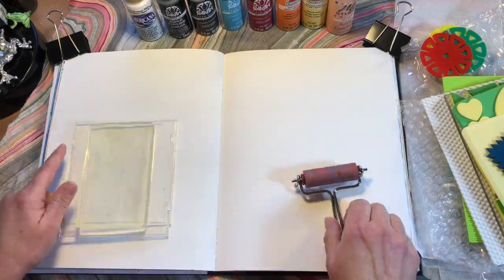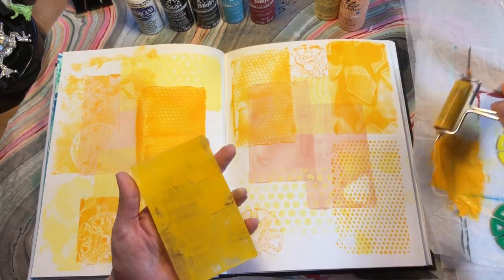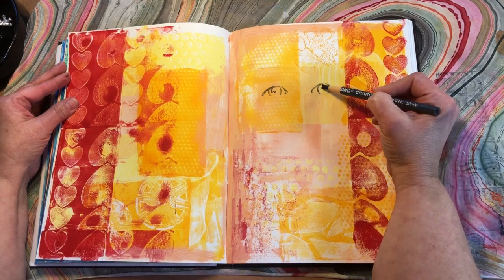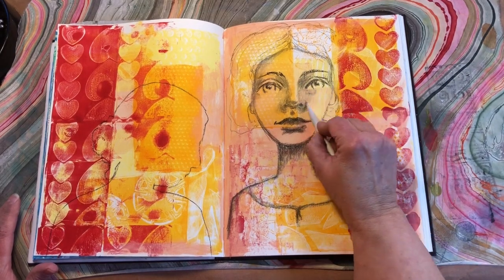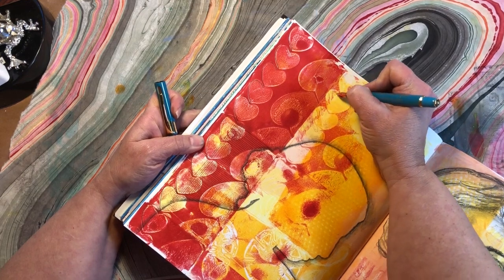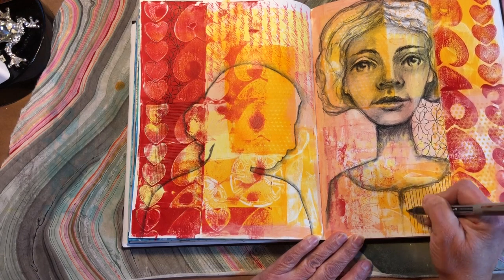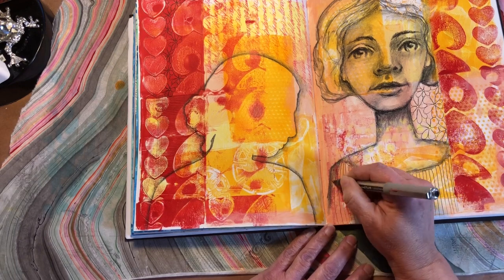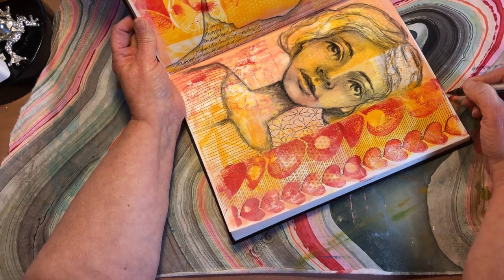Using My Small Gelli Plate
Supplies I Haven't Used In A While